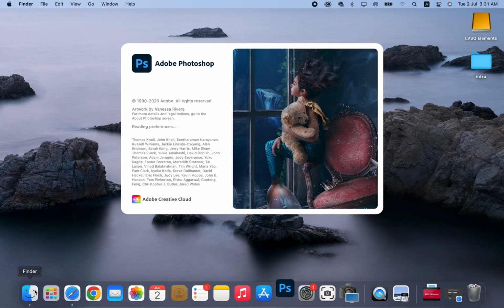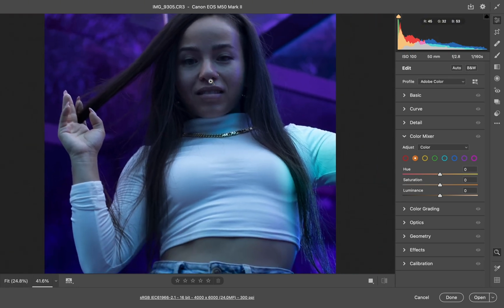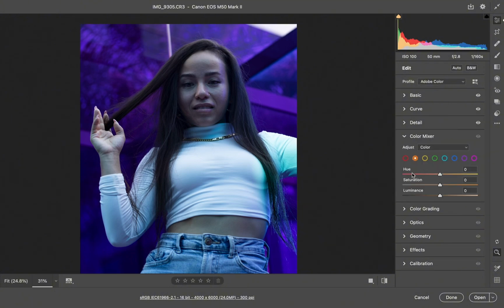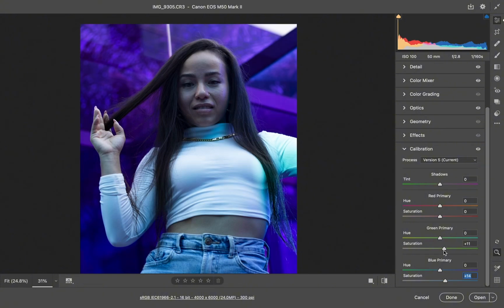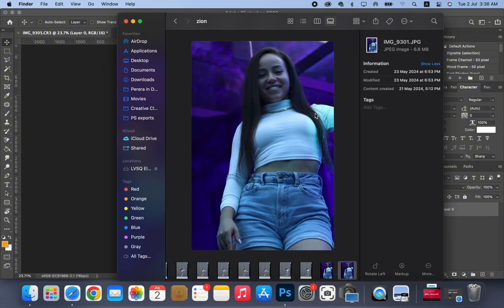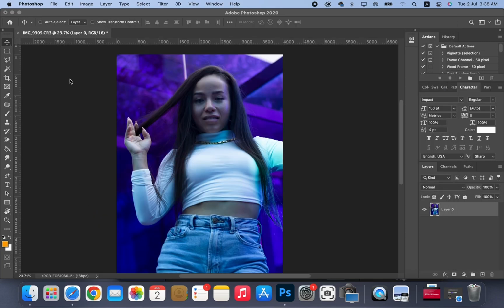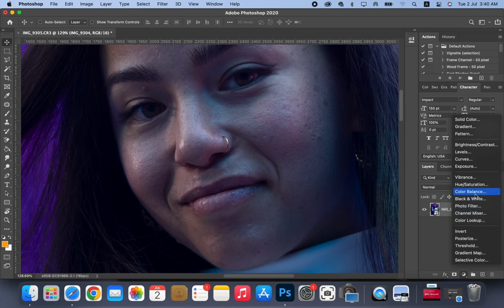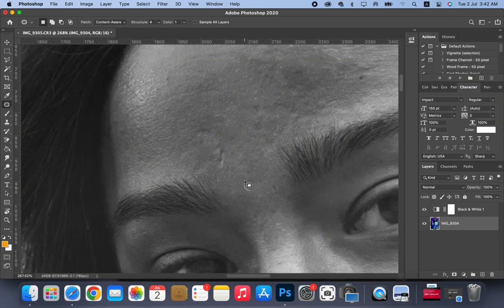Remove Pimples & Acne in Photoshop (Easy Tutorial )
Transform Your Portraits: Remove Pimples, Acne & Blemishes in Photoshop! (Step-by-Step Tutorial)

Struggling with skin imperfections in your photos? Learn how to remove pimples in Photoshop like a pro! This in-depth Photoshop tutorial reveals the fastest, most natural techniques for flawless skin retouching. Perfect for photographers, digital artists, and beginners!

🔍 What You’ll Learn:
✅ Easy Pimple Removal: Master the Spot Healing Brush & Clone Stamp tools for quick fixes.
✅ Advanced Techniques: Harness Frequency Separation to remove acne & blemishes while preserving natural skin texture.
✅ Pro Tips: Avoid "plastic skin" and keep pores, wrinkles, and details intact.
✅ Workflow Secrets: Step-by-step editing from rough skin to polished, professional results.

✨ Why Watch?
• Beginner-Friendly: Clear, step-by-step instructions.
• Pro Results: Techniques used by professional photo retouchers.
• Texture Focus: No fake blur – just realistic, flawless skin.

💡 Perfect For: Portrait photographers, Instagram influencers, content creators, and anyone editing skin in Photoshop!

New videos weekly on Photoshop, Lightroom, retouching, color grading, and compositing.